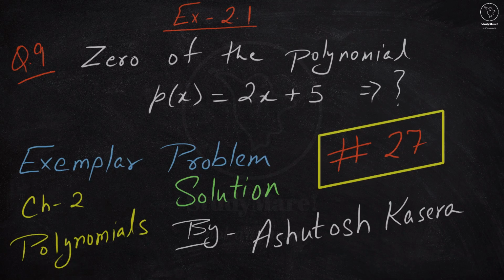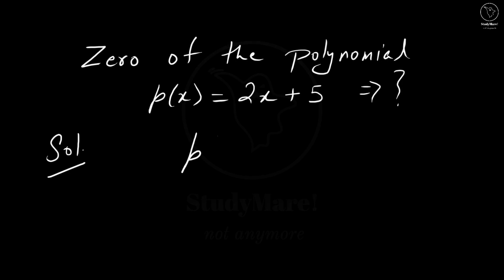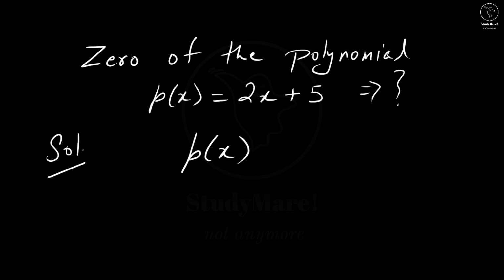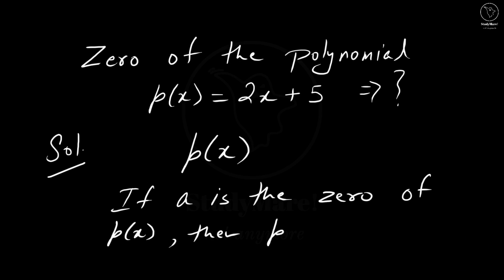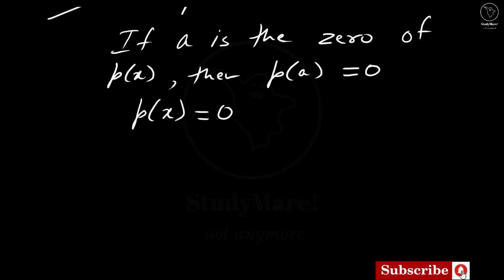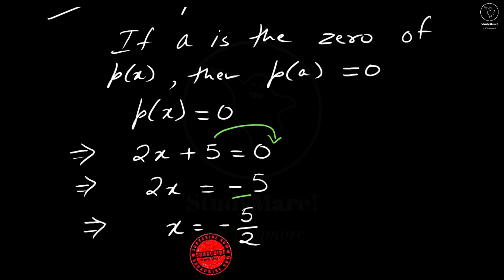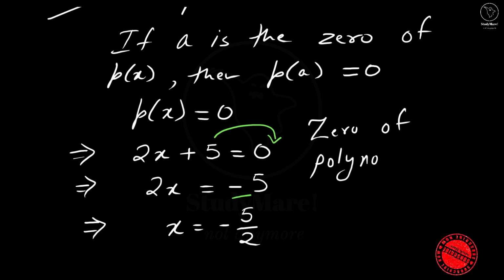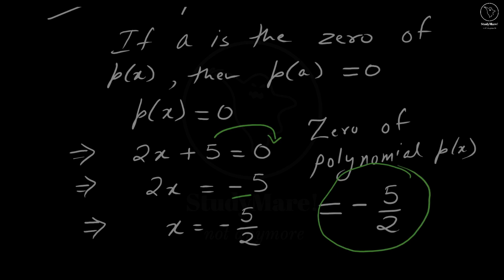Q. 9 | Ex. 2.1 | Exemplar Problem Class IX | Zero of the polynomial p(x)=2x+5 | NCERT Maths Solution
Solution to Q.9 from Exemplar Problem Book of Class IX by NCERT 'Zero of the polynomial p(x) = 2 x+ 5 is (A) -2/5 (B) -5/2 (C) 2/5 (D) 5/2' .A walk through to help you learn how to solve this Exemplar mathematical problem in a few easy steps, not just the answer but a detailed explanation as to how to derive the answer. Follow and practice mathematical tips and tricks.  Start solving these mathematical questions yourself to get the correct answer, get rid of your studymares. No complex mathematical calculations involved in this solution. This Maths solution is based on the question from Exemplar Problem book for Class IX NCERT syllabus. Highly recommended for all the students of CBSE board, ICSE board, UP Board and other equivalent boards of education, who are studying in Class IX. You can strengthen your mathematical concepts by practicing these questions yourselves, specially focused at Secondary School Students of Mathematics course studying in different courses. These mathematical solutions are also very helpful for the students preparing for various competitive examinations, focused at general aptitude.